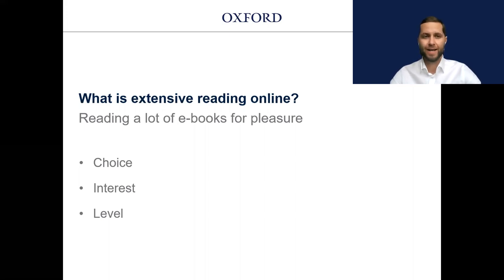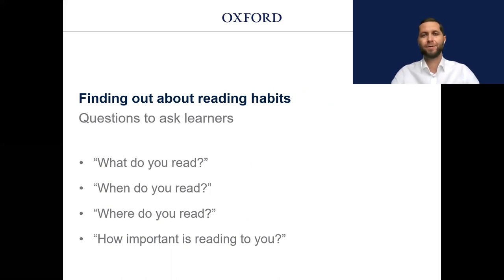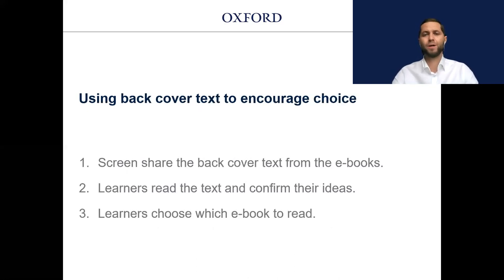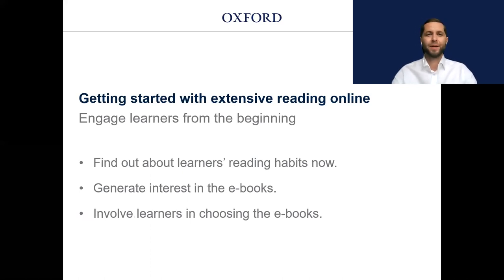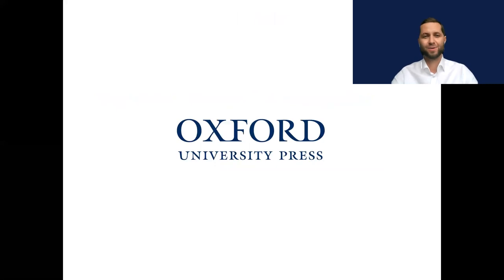Get started with extensive reading online: A guide to using e-book graded readers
Get learners started with extensive reading online. Watch this short video guide to understand how to encourage your learners to read e-book graded readers.

Find out more about our individual e-books and collections of e-books on Oxford Learner’s Bookshelf

Find out more about our digital library, Oxford Reading Club, available in some countries

Are you looking for a new challenge for your students? Do you want to help your learners to read more but don’t know how? Join our reading challenge and encourage your learners to read for 10 minutes a day